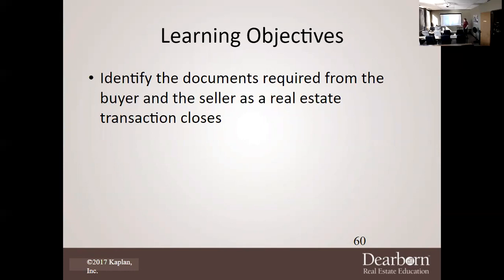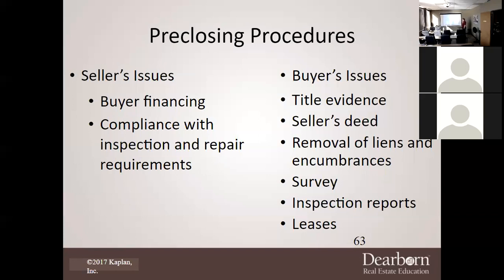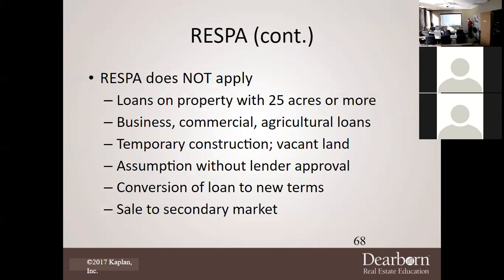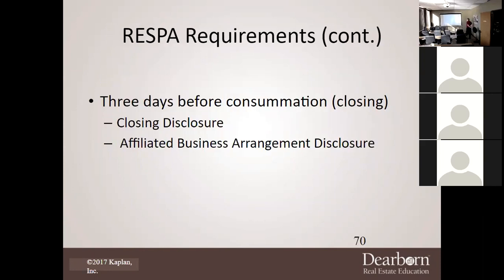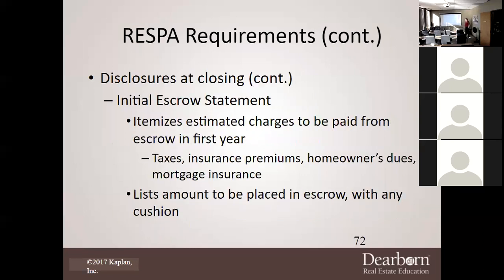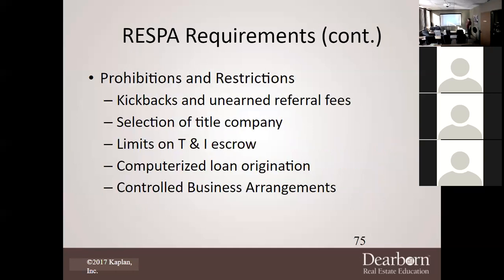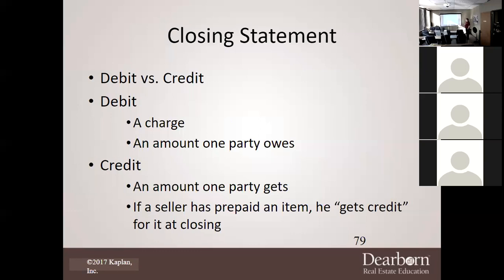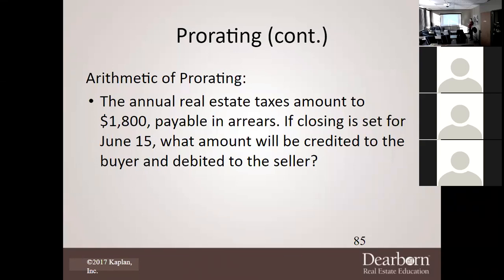Real Estate Principles II - Chapter 22 Lecture